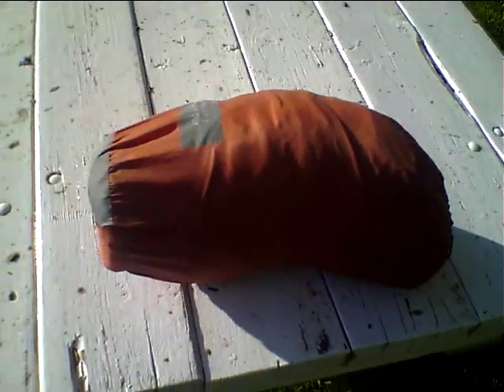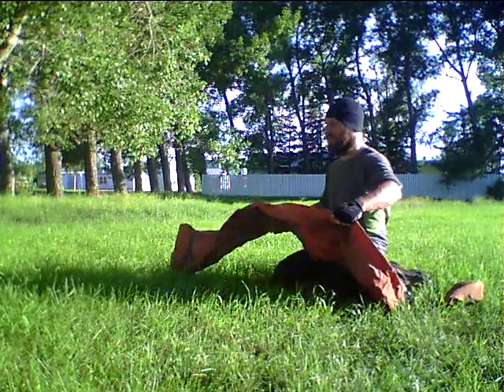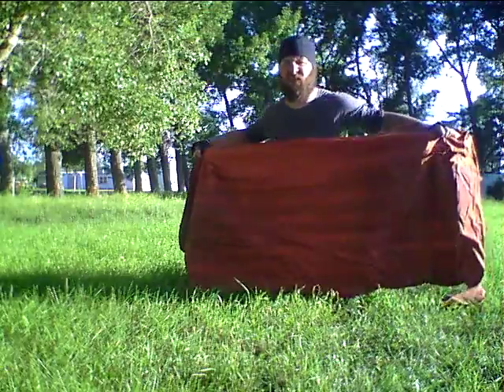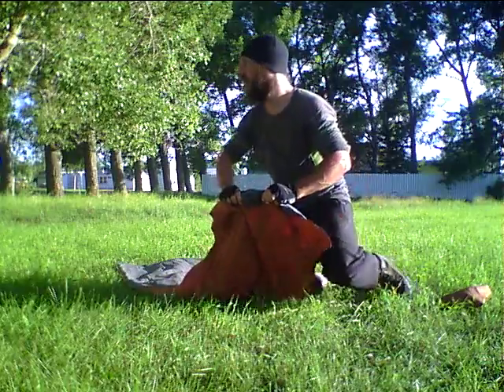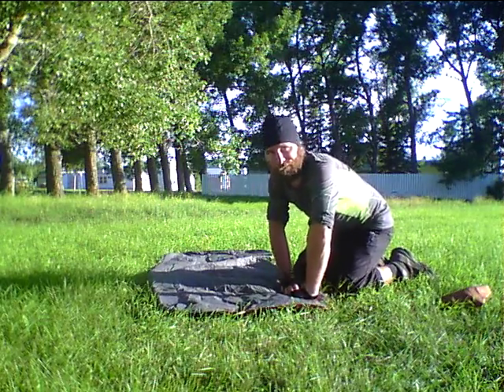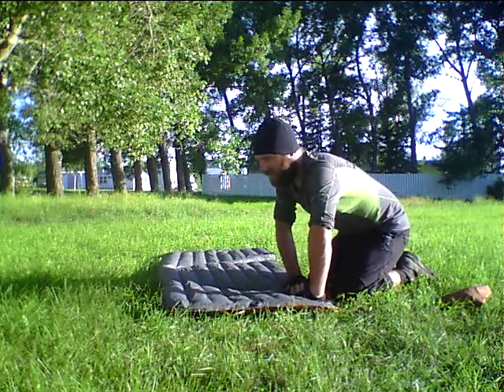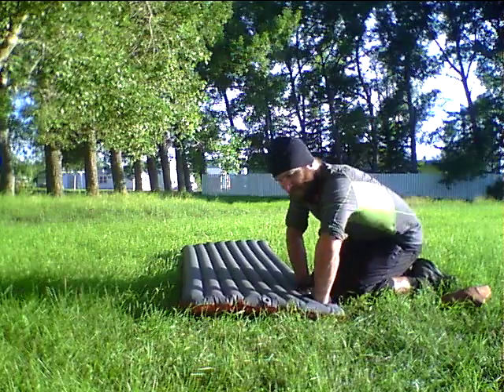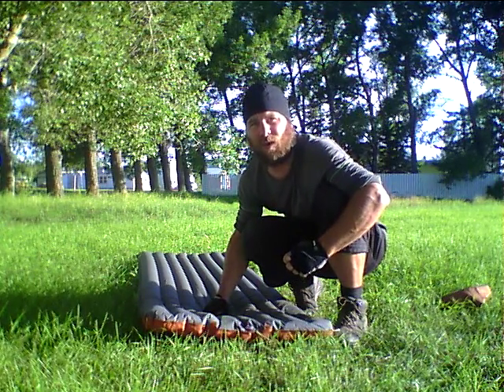Exped Synmat 7 Deluxe Review